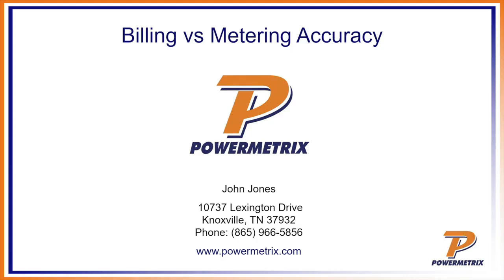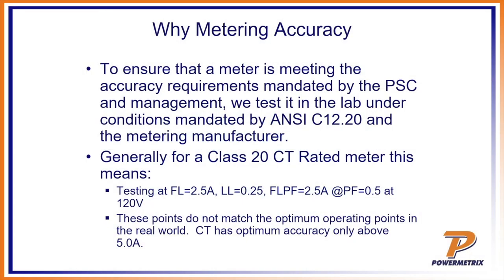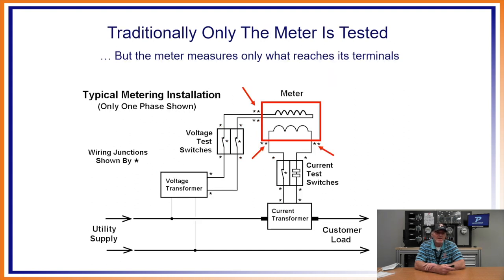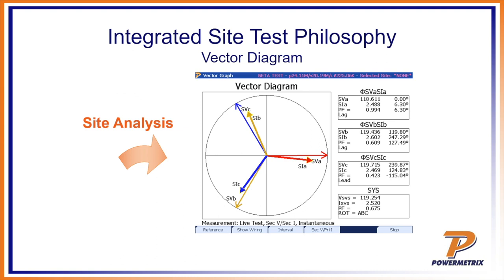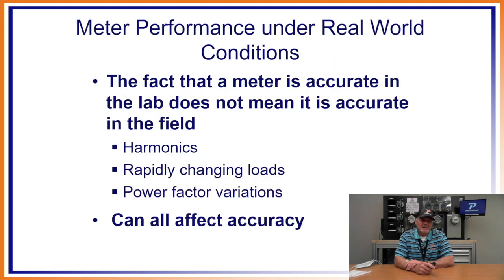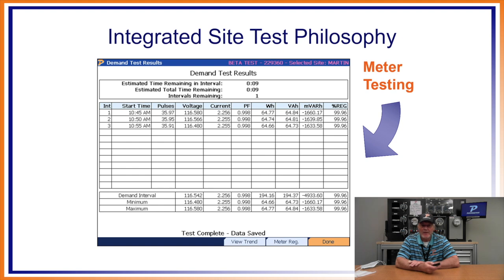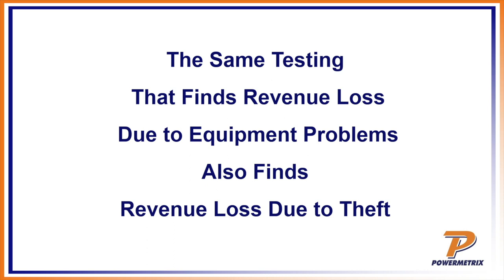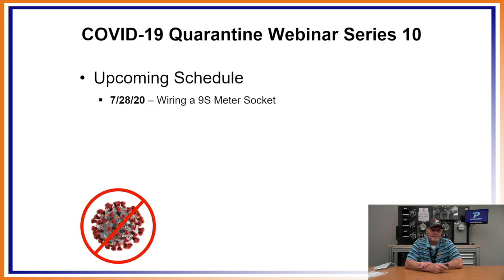Billing vs Metering Accuracy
Now that we've learned about Standards & Traceability under laboratory conditions, what happens when we use a reference standard measuring actual conditions in the field? We go in-depth with Billing vs Metering Accuracy.